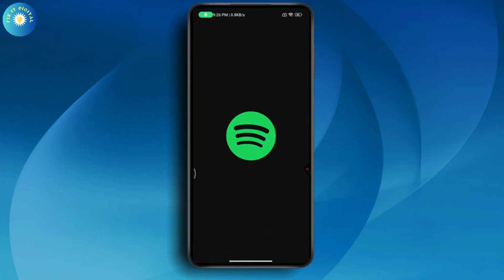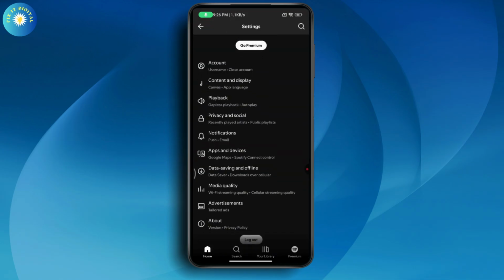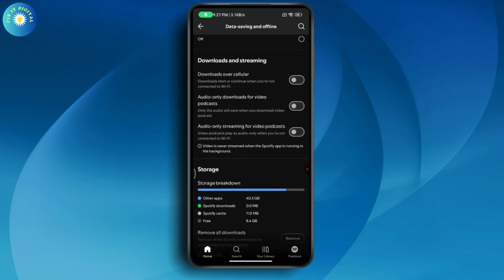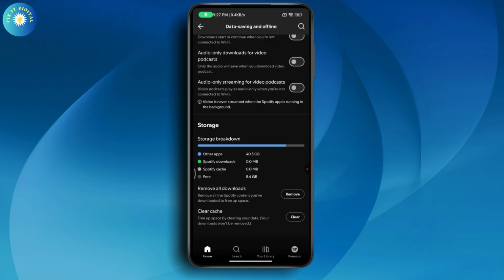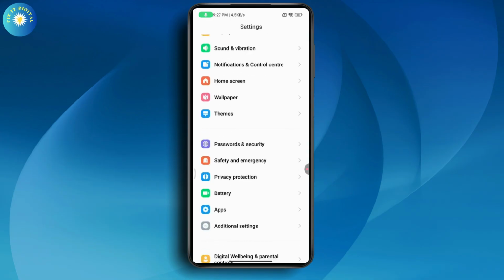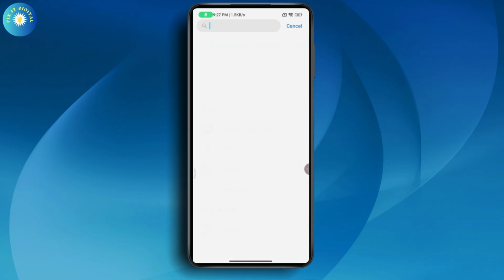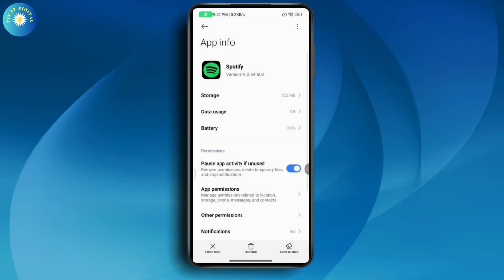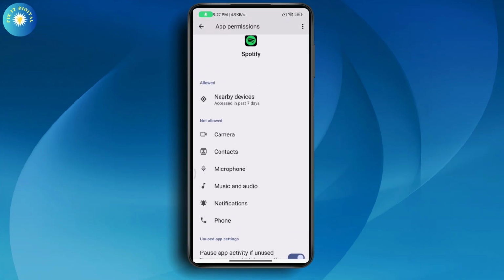Fix Spotify Not Playing Songs/Music Problem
Fix Spotify not playing songs or music with simple checks that help restore normal playback. This video focuses on important causes of the Spotify not playing songs or music problem, including unstable internet connection, cache issues, app data problems, and missing app permissions. Fixing this problem is important because Spotify may not play songs or music properly when cache builds up or required permissions are not allowed. After fixing Spotify not playing songs or music, you can play your songs smoothly again, use Spotify without interruptions, and enjoy music playback normally on your device. The video also highlights Spotify settings, device app settings, and restarting the device as key parts of solving the issue and getting Spotify working again.

00:00 Introduction
00:10 fix spotify not playing songs or music

spotify not working, how to fix spotify not playing music, fix spotify playing random songs, spotify not playing music, fix spotify not working